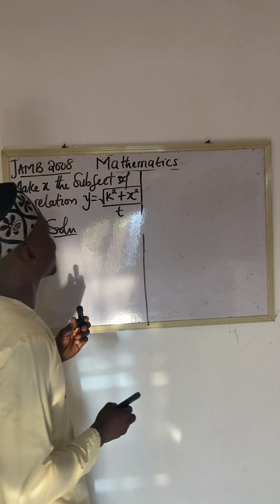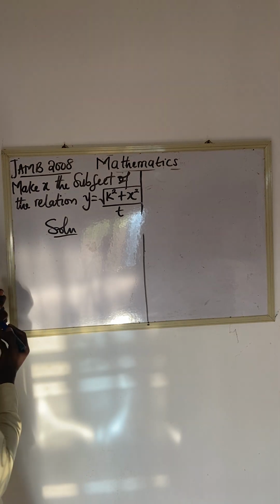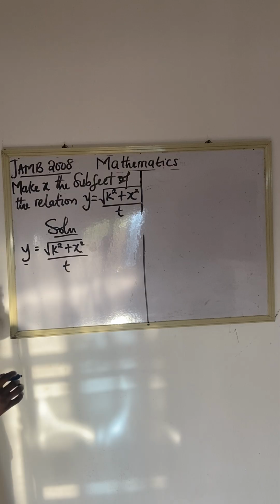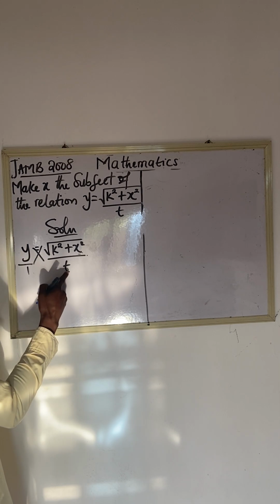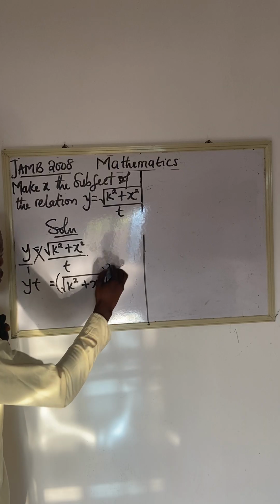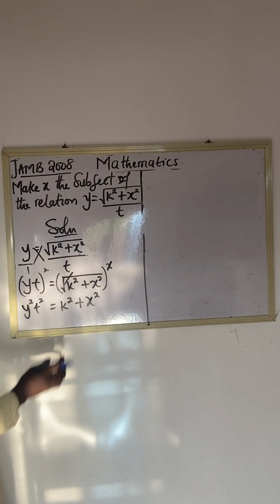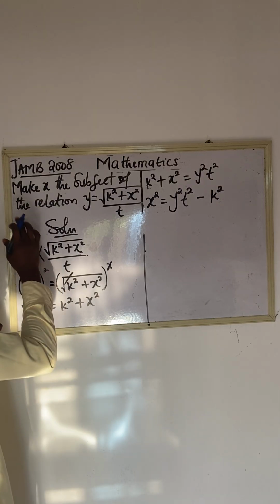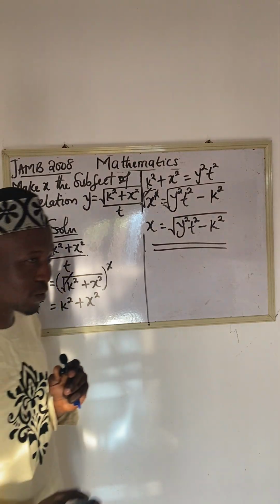CHANGE OF SUBJECT OF FORMULA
This topic has cost many students easy marks 😅
But today, it stops here.
Watch carefully and tell us: what’s the first step when changing the subject of a formula? 👇